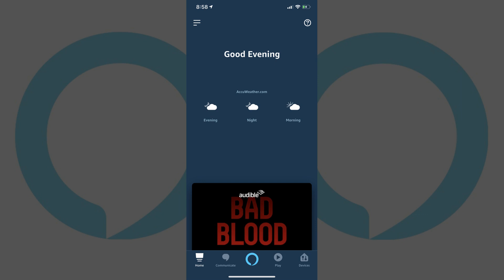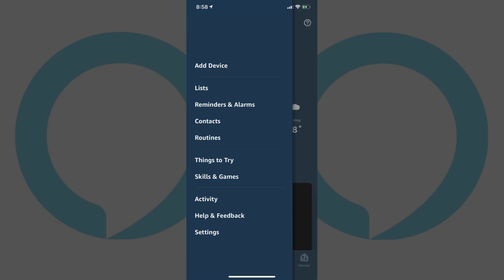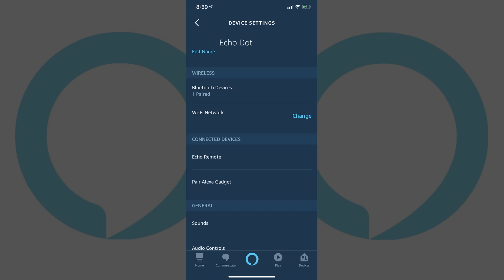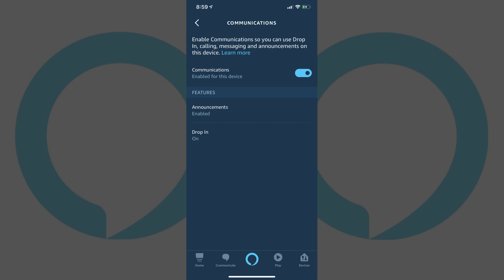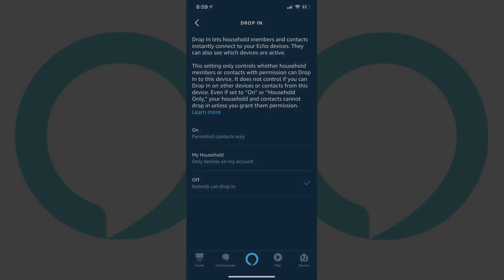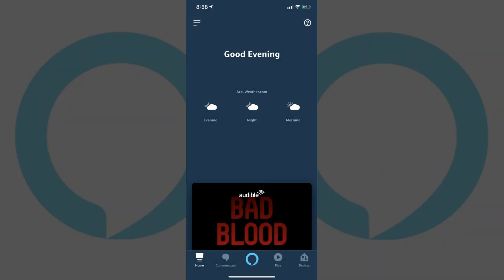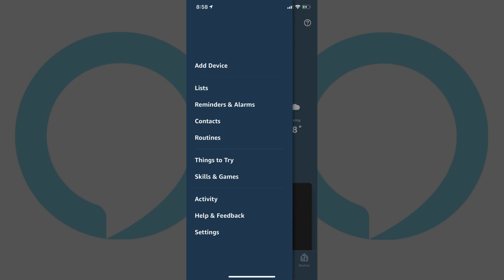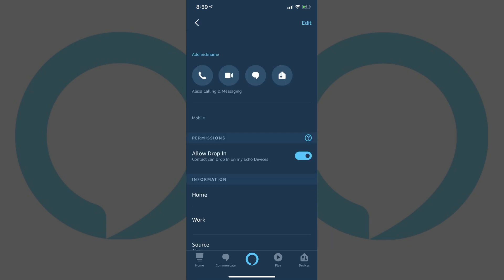How to Disable Alexa Drop In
This video shows you how to disable Alexa Drop In. I'll show you how to disable Alexa drop in either on a device or for a specific contact.

Video Transcript:
The Drop In feature on Amazon Alexa devices lets you drop in on other Alexa devices, either your devices or your friends devices, at any time. While this can be convenient, it can also become a bit creepy. Thankfully, Amazon makes it possible to turn off the Alexa Drop In feature on a specific device, or to disable a specific contact's ability to drop in on your Alexa devices. In this video, I'll walk through both options in the Alexa app for iPhone, iPad and Android devices.

First let's walk through how to disable the Alexa Drop In feature on a specific device using the Alexa app for iPhone, iPad, and Android devices.

Step 1. Tap to launch the Alexa a pp on your iPhone, iPad, or Android device. Your Alexa home screen appears.

Step 2. Tap the "Menu" icon in the upper left corner of the screen. A menu flies in from the left side of the screen.

Step 3. Tap "Settings" in the menu. The Settings screen appears.

Step 4. Tap "Device Settings" in the Settings menu. A list of your Alexa devices appears.

Step 5. Tap the Alexa device you want to disable the Drop In feature for. The settings screen for that specific device appears.

Step 6. Scroll down to the General section, and then tap "Communications." The Communications screen appears.

Step 7. Tap "Drop In" on the Communications screen. The Drop In screen appears.

Step 8. Tap "Off" in the Drop In screen to place a check mark to the right of Off. The Alexa Drop In feature is now turned off on this device. Repeat this process for any other Alexa devices you want to disable the Drop In feature for.

Now let's look at how to turn off the Alexa Drop In feature for a specific contact.

Step 1. Tap to launch the Alexa app on your iPhone, iPad, or Android device. Your Alexa home screen appears.

Step 3. Tap "Contacts" in the menu. The Contacts screen opens.

Step 4. Tap the name of the contact you want to disable Alexa Drop In for. An information screen for that contact appears.

Step 5. Locate Allow Drop In in the Permissions section, and then tap the toggle to the right of "Allow Drop In" to turn it off. The Alexa Drop In feature is now disabled for that contact.